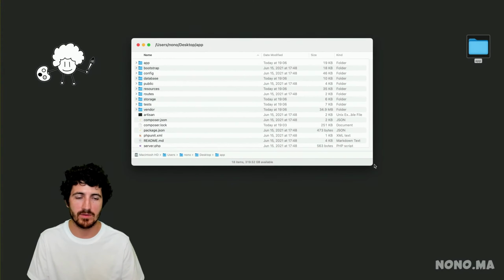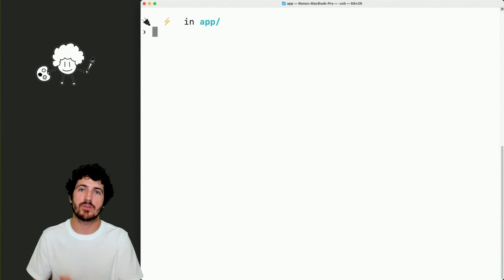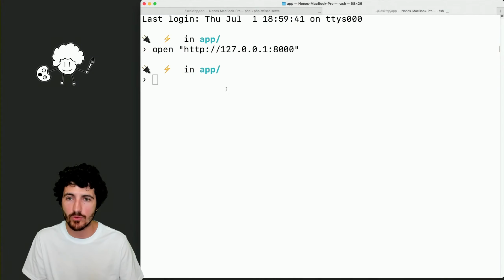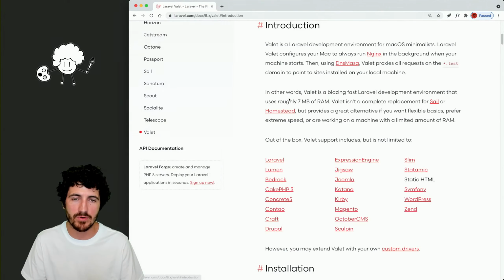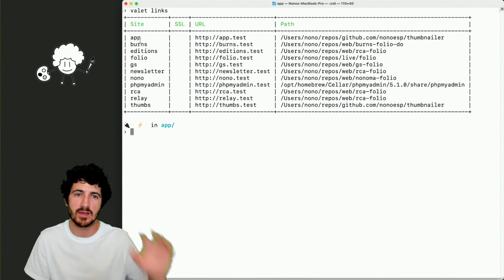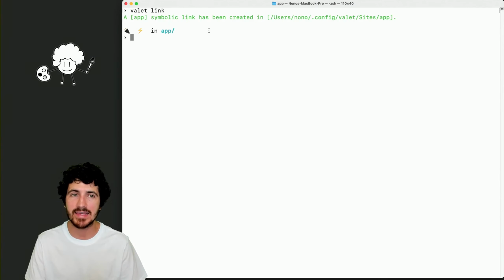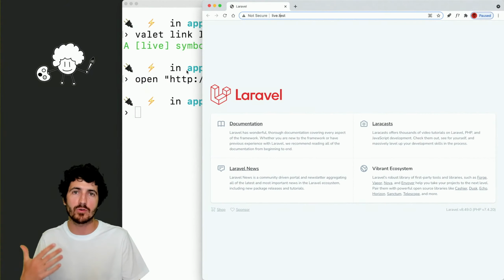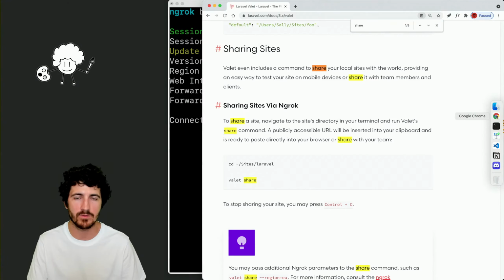Serve Laravel Apps with Artisan and Valet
How to serve your Laravel sites for local development.

0:00 Start
0:14 Serving with Artisan
1:42 Intro to Valet
2:17 Valet links
3:10 Serving (or linking) with Valet
3:42 Tunneling with Ngrok
4:49 Outro